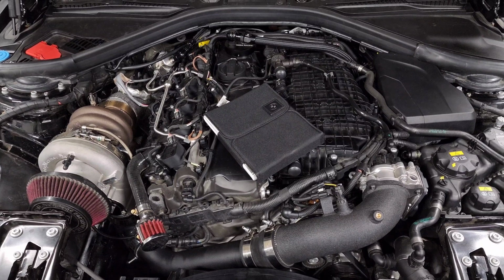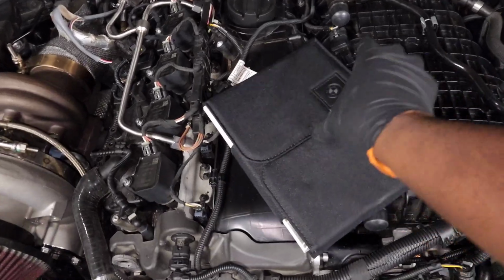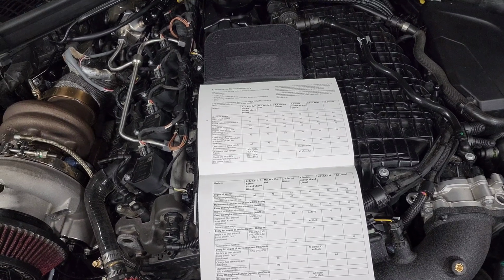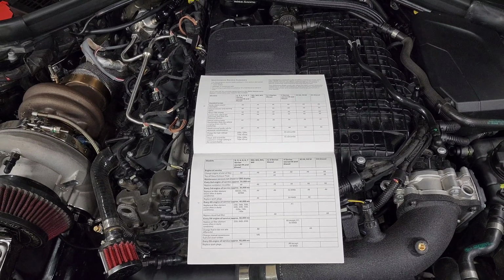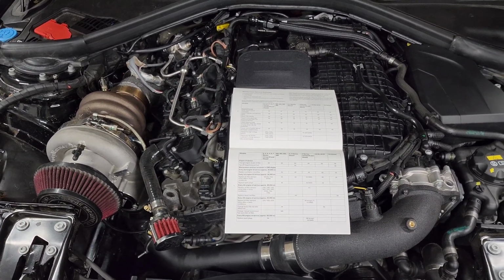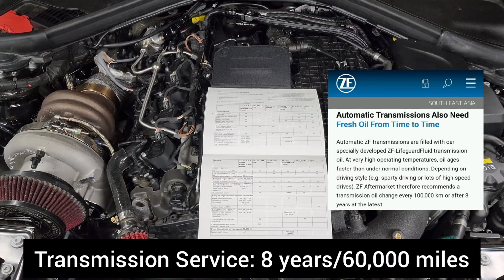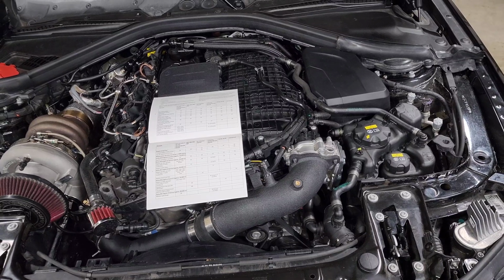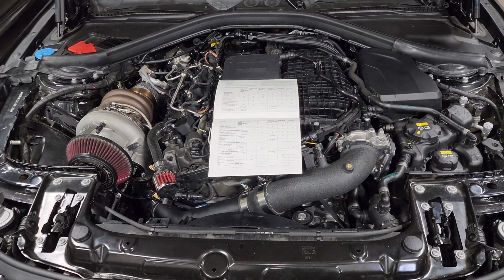The Right Maintenance Intervals for your B58 Engine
How to plan out your maintenance on your B58 Engine